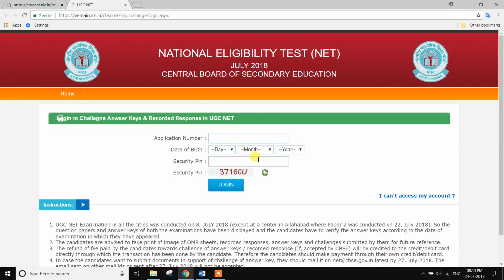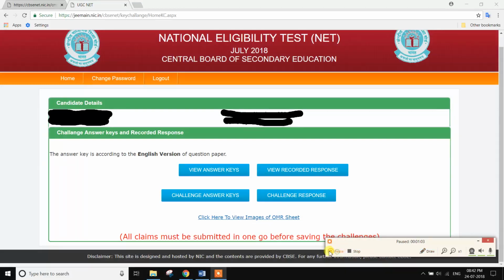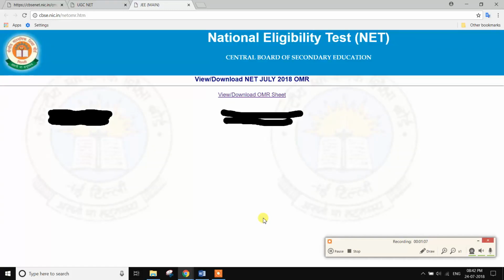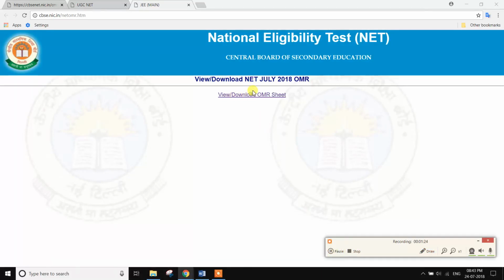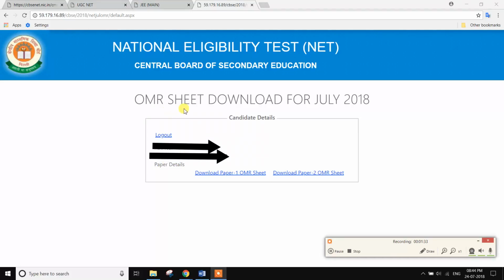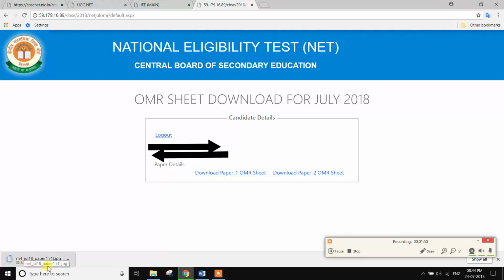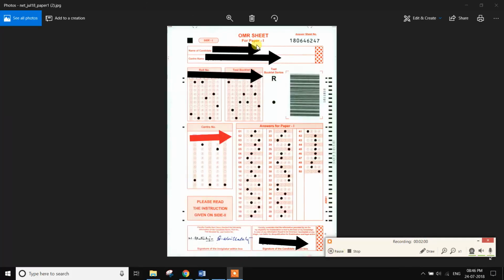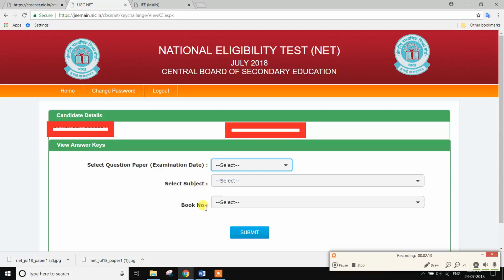Remote Sensing OFFICIAL ANSWER KEY OF CBSE NET JULY 2018